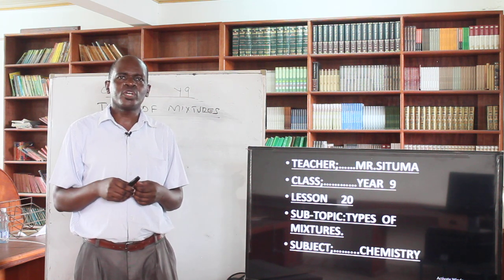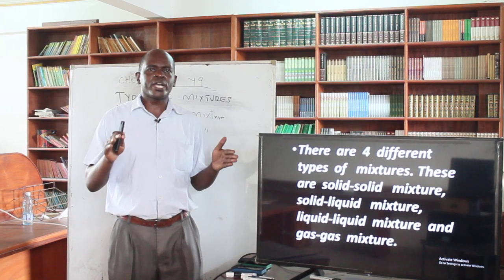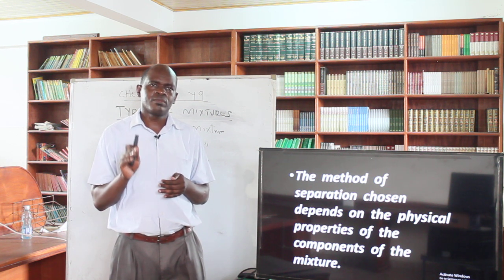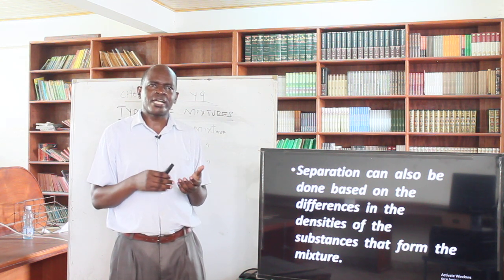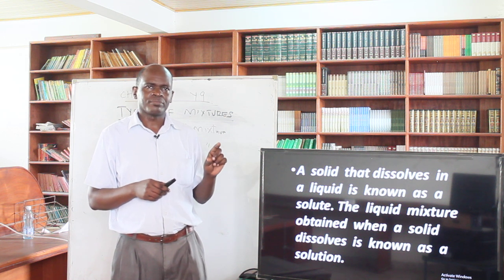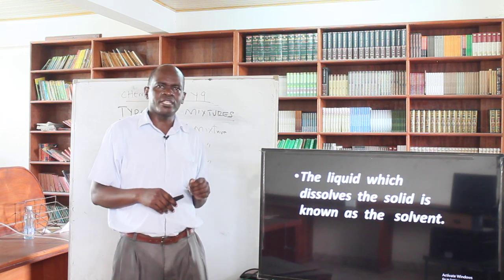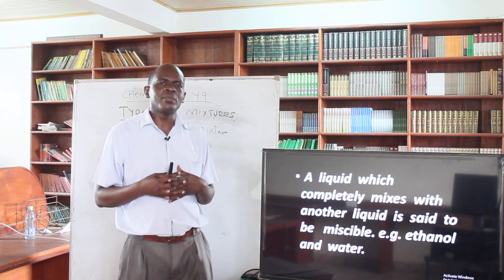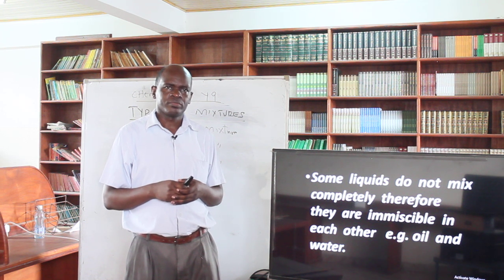AIRED 26TH AUGUST 2020 SEC MR SITUMA CHEM YEAR 9 LESSON 20 PART 1 19TH AUGUST 2020